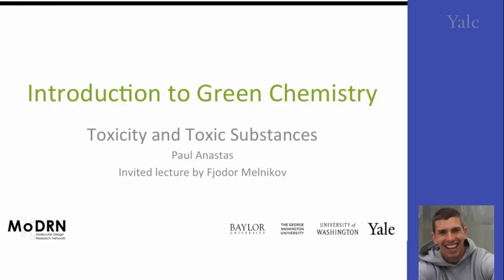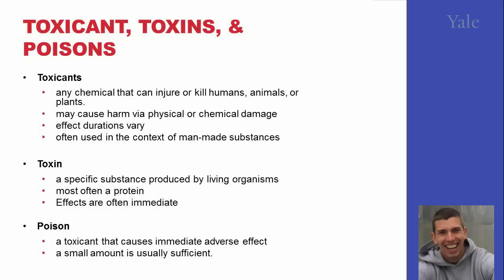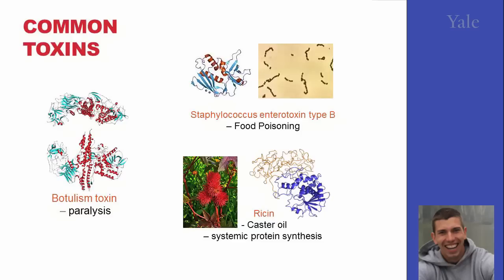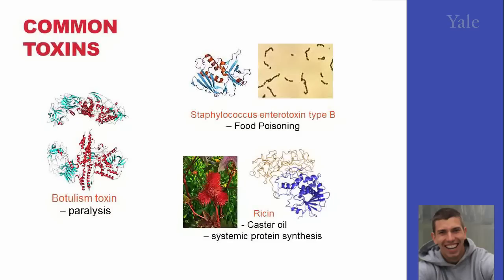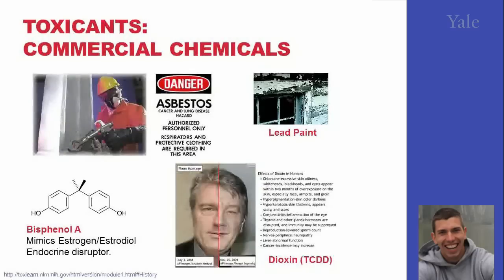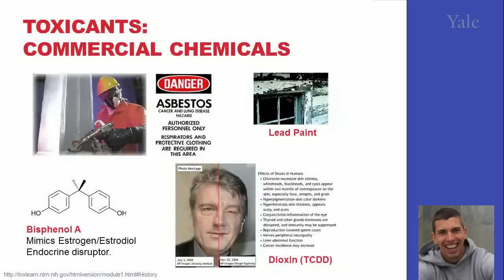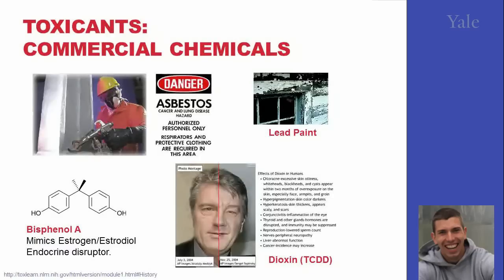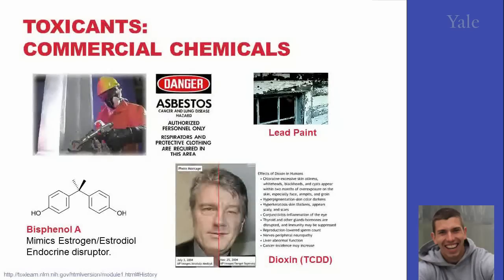M3A MoDRN Toxicology Toxic Substances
Module 3: Toxicology
In this module Prof. Anastas introduces basic concepts of toxicity and molecular basis of hazard.